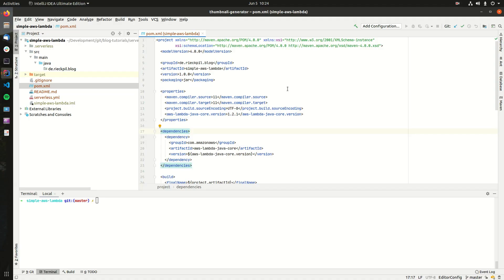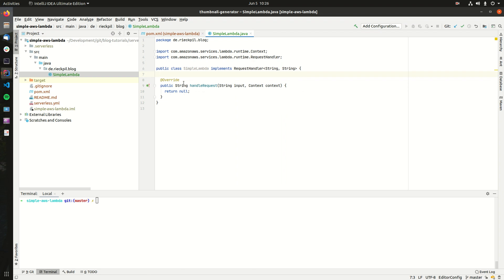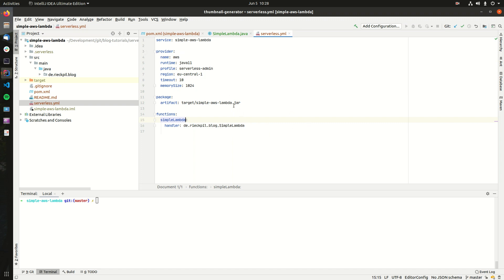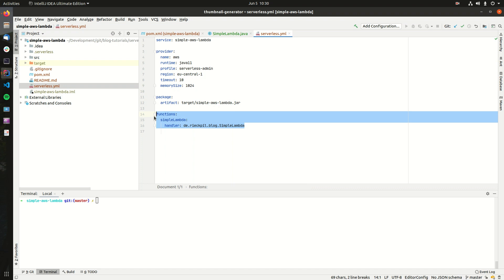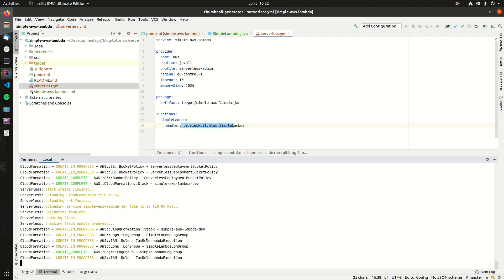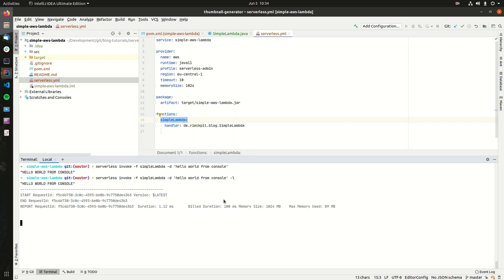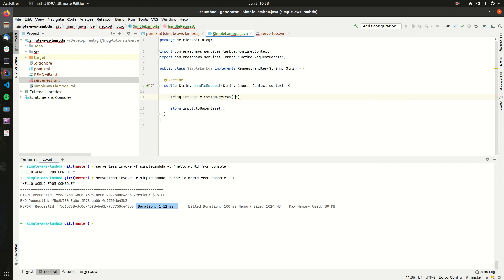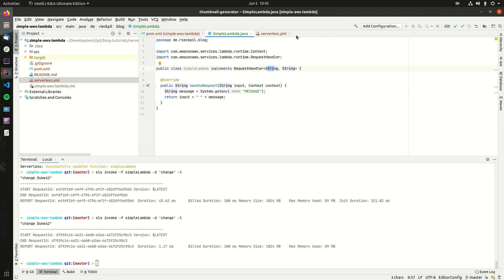Deploying an AWS Lambda with Java, Maven and the Serverless Framework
Part I of the Serverless Guide using AWS Lambda, Java 11, and Maven.

This part focuses on the first 'Hello World' function and explains the required step to use the Serverless Framework to deploy a Maven-based Java 11 project to AWS Lambda.